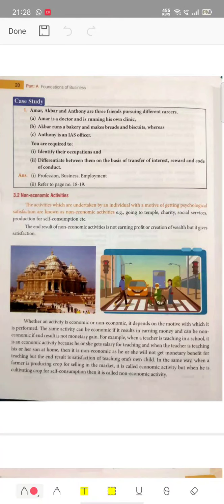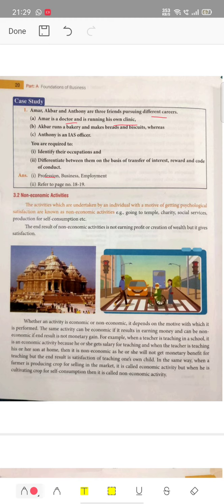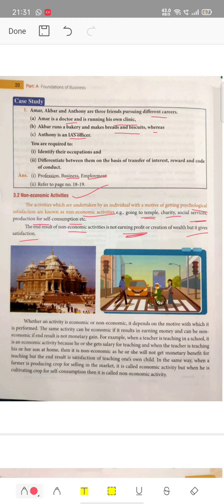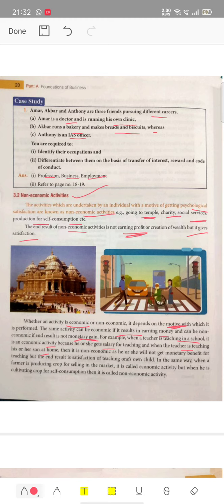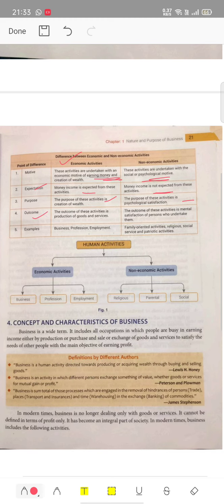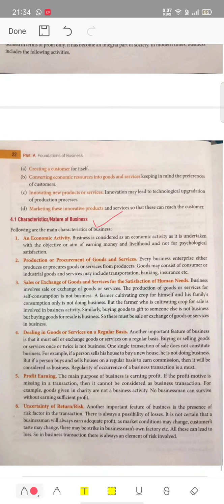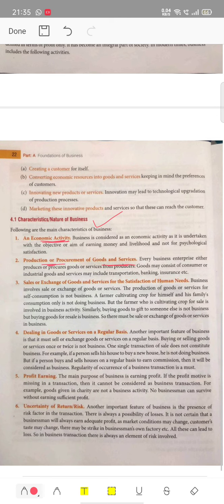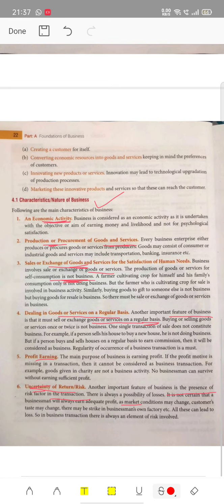#3, Business studies (Class +1) Nature and purpose of business